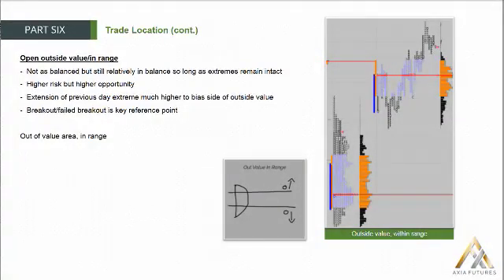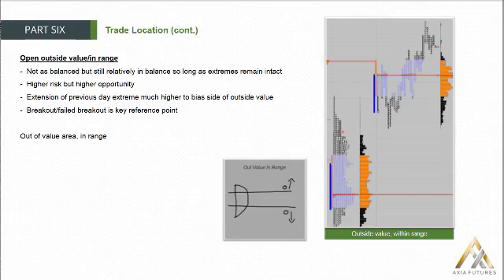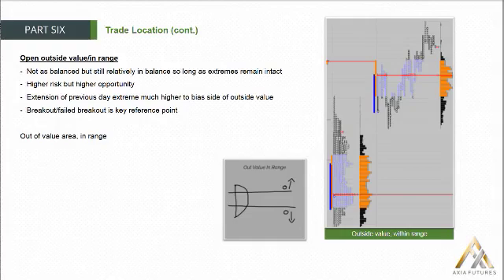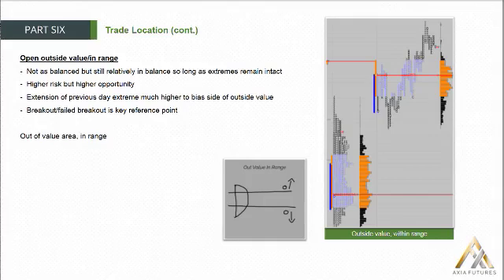MODULE 2 THE PROFICIENCY PART 6 25 Trade Locationcont